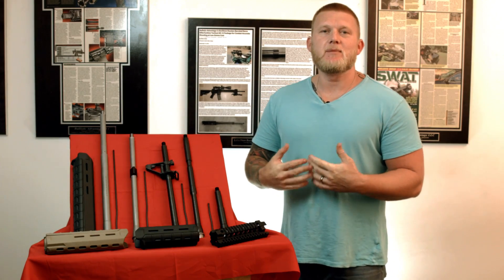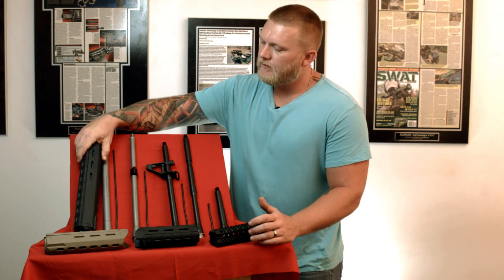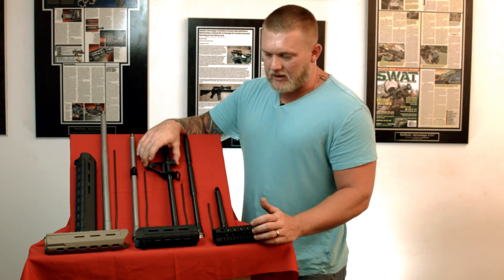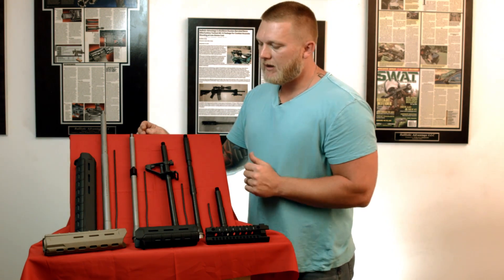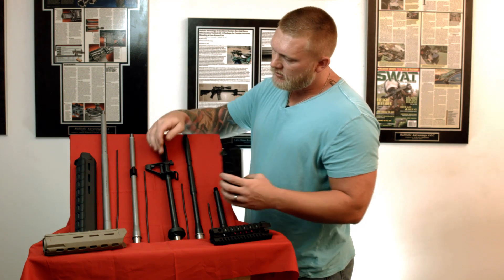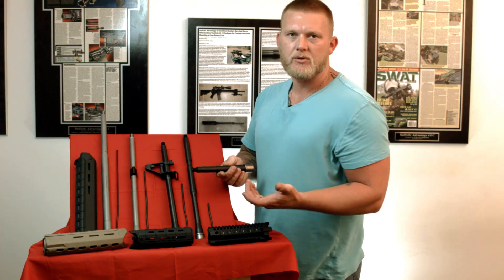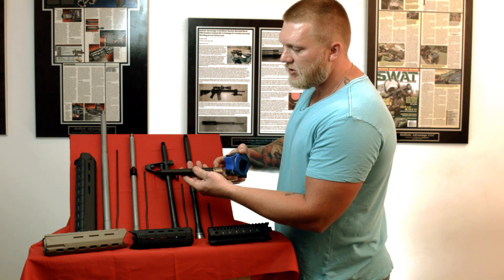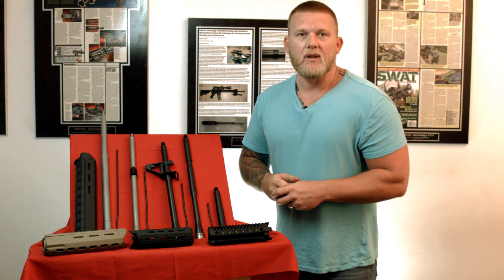Ballistic Advantage - Basic AR-15 Gas Systems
Clint Hanson of Ballistic Advantage discusses the different length gas systems for an AR-15 and the appropriate corresponding length handguards.